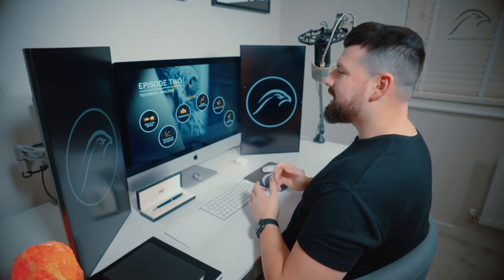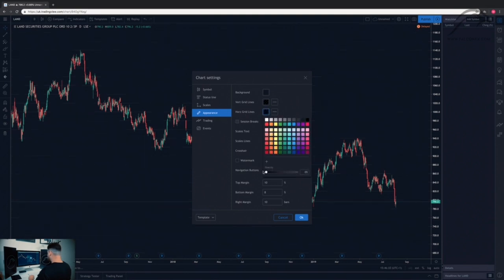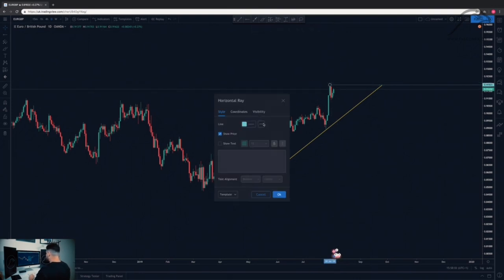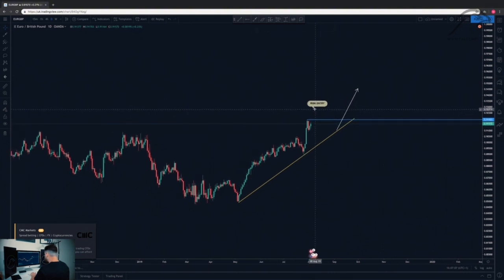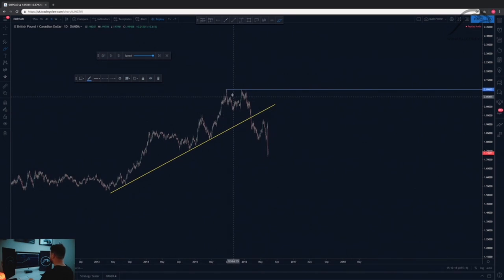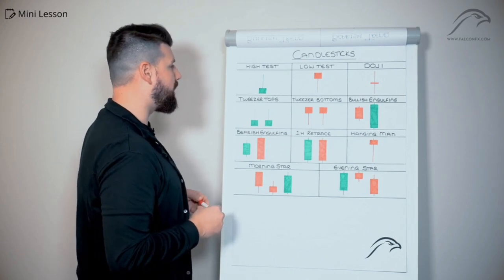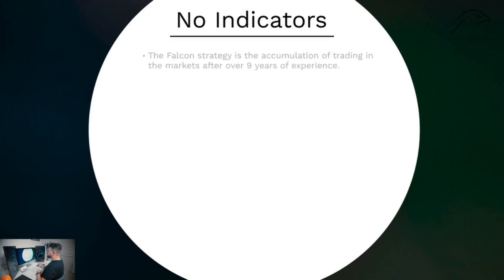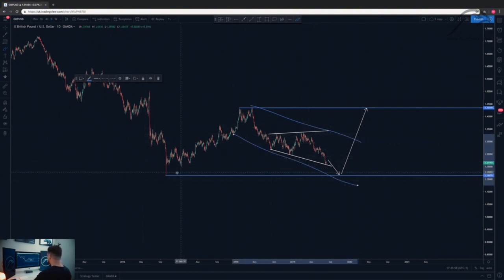The Only Technical Analysis Video You Will Ever Need || Full Course From Beginner To Advanced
Welcome to our Comprehensive Technical Analysis Course! 📊 In this complete guide, you will learn everything you need to know to start analyzing financial markets and make informed trading decisions. Whether you're new to trading or looking to sharpen your skills, this course covers it all.

What You'll Learn:

Introduction to Technical Analysis: Understand the basics and the importance of charting.

Types of Charts: Learn how to read candlestick charts, bar charts, and line charts.

Key Indicators & Tools: Dive into Moving Averages, RSI, MACD, Bollinger Bands, Fibonacci retracements, and more.

Chart Patterns: Master popular chart patterns like Head and Shoulders, Double Tops, Triangles, and Flags.

Risk Management: Learn to protect your capital with proper stop-loss strategies and position sizing.

Trend Analysis: How to identify trends, reversals, and market momentum.

Advanced Technical Strategies: Dive deeper into strategies used by professional traders.

Step-by-step lessons from beginner to advanced.

Learn practical tips and tricks you can apply immediately.

Real-world examples with detailed explanations.

Interactive quizzes and exercises to reinforce learning.

Beginners who want to understand technical analysis from scratch.

Intermediate traders who want to improve their analysis and strategies.

Anyone interested in trading stocks, forex, commodities, or cryptocurrency.

Start mastering the tools and techniques that can help you become a more successful trader! 📈

👇 Timestamps: 0:00 - Introduction 2:45 - Basics of Technical Analysis 7:30 - Understanding Candlestick Charts 12:00 - Key Indicators and Their Usage 15:15 - How to Read Chart Patterns 20:00 - Risk Management for Traders 25:30 - Advanced Technical Analysis Strategies 30:00 - Conclusion